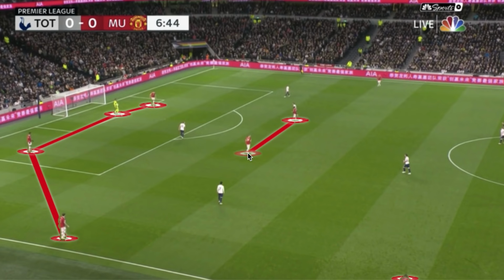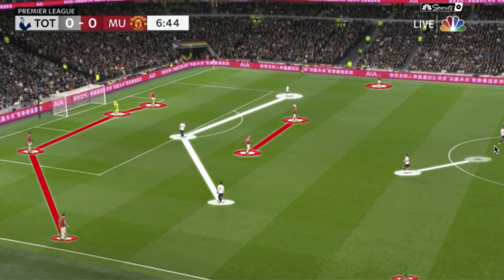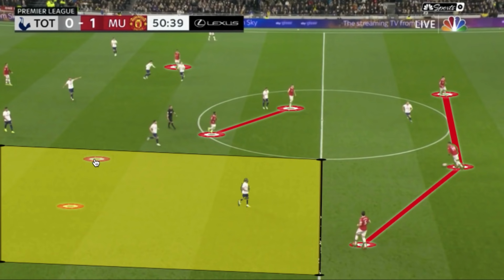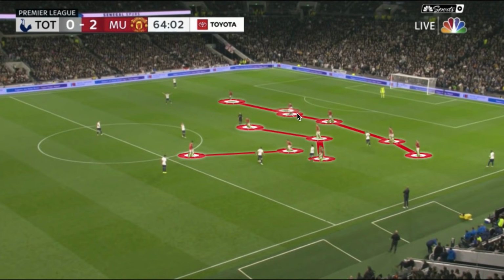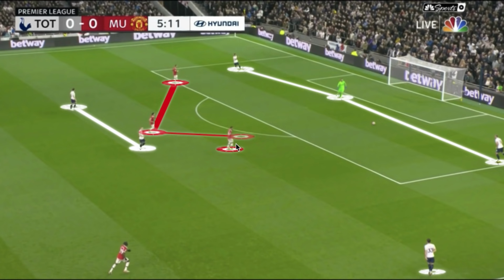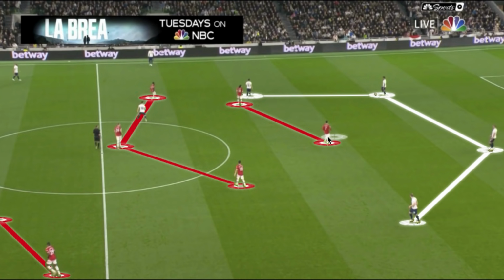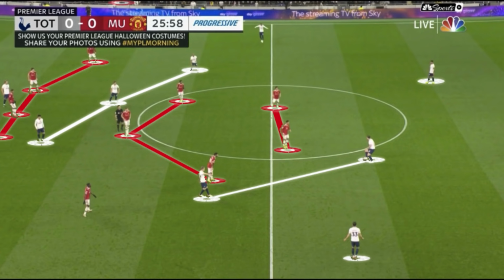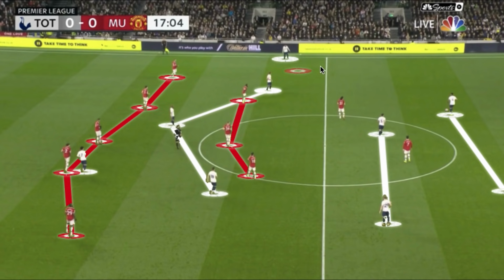How Ronaldo & Cavani Saved Ole's Job! - Manchester United vs Tottenham Post Match Analysis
After @manutd got destroyed by @LiverpoolFC 5-0 Manchester United needed a response against their rivals @TottenhamHotspur. Fortunately for Ole Gunnar Solskjær they got the response they were looking for in a 3-0 win led by @Cristiano Ronaldo and Cavani.

Now there are questions around Tottenham, Harry Kane, and Nuno Espirito Santo going forward. Son looked quiet as well as the whole Tottenham team. This was in part with Liverpool and @mancity both dropping points as well. @chelseafc go another three points up sitting in 1st in the @premierleague